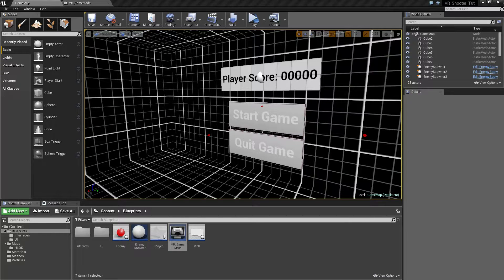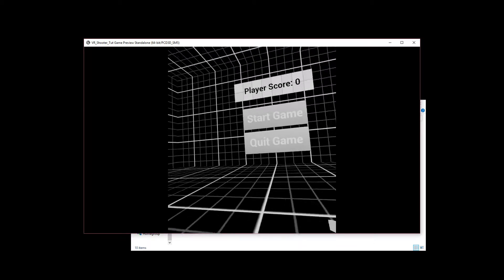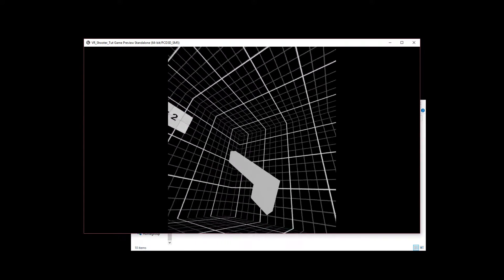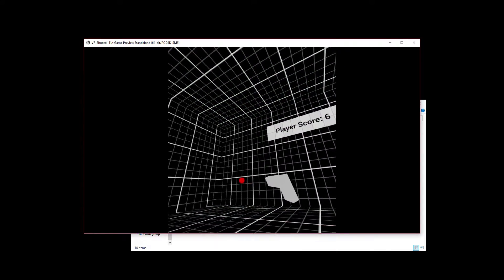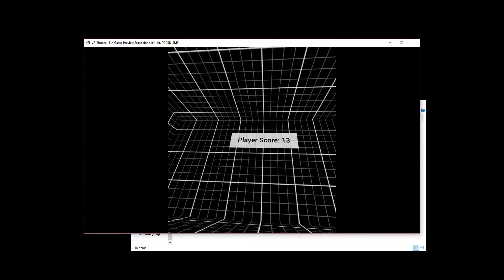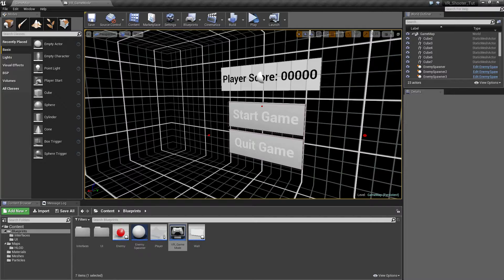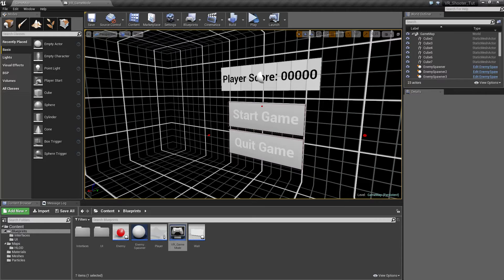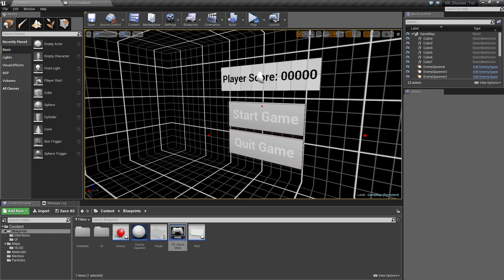MVP VR Shooting Gallery #1 - Introduction ( UE4 )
MVP (Minimum Viable Product) Series showing how to create the basic prototype for a VR Shooting Gallery from scratch in Unreal Engine 4.

In this video we will be going over the project and having a look at what we will be making. This will be a basic prototype of a VR Shooting Gallery type game and we will be starting from scratch using a blank project. We will only be using items that come with the blank project and adding nothing so this will be a good starting point for games in the future.

We will be creating and testing this using the HTC Vive system and learning how to create a Pawn that can use the HMD to track and the Controllers to simulate shooting a gun.